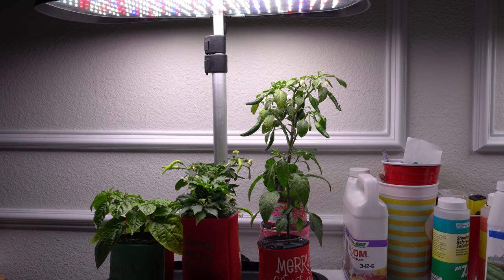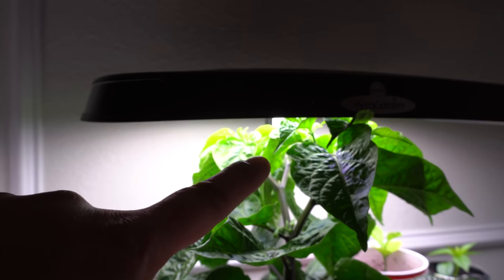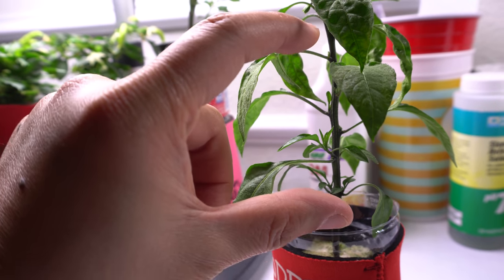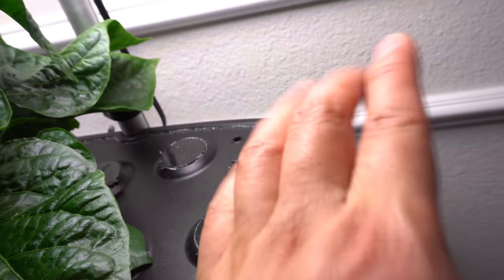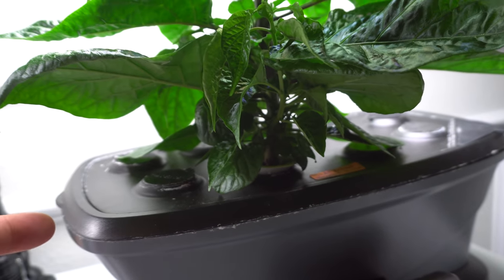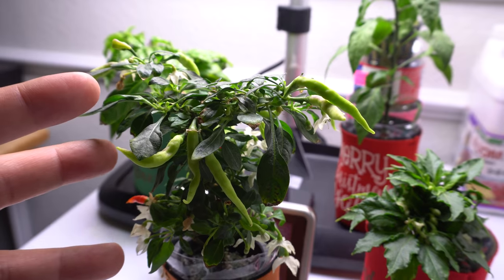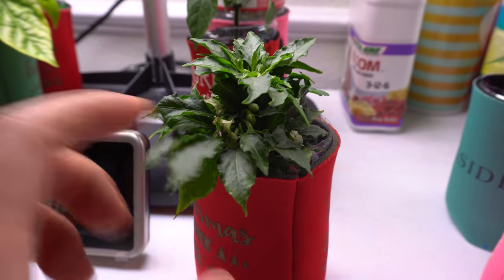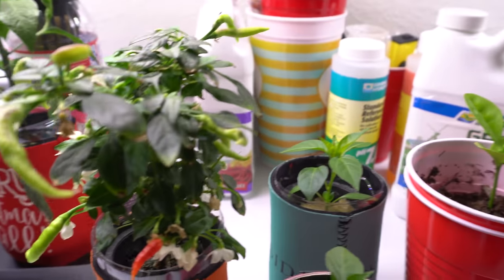AeroGarden - Frequently Asked Questions - FAQ Part 01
Timeline:
0:49 - How big of a pepper plant cant the AeroGarden grow?
1:43 - How close do you keep your light from the plant?
3:23 - What is the timing (on/off) for your light?
3:42 - On/Off for the pump?
5:53 - Cleaning off calcium deposit
6:37 - What can be grown in the AeroGarden?
11:02 - Do you have to use AeroGarden nutrients in an AeroGarden?
14:08 - pH Meter and adjustment
15:55 - How often do you change out your nutrients?
17:28 - How do you keep your peppers from dropping flowers?
20:11 - How do you pollinate your peppers?
21:58 - Starting pepper seeds with your AeroGarden

AeroGArden Bounty
AeroGarden Seed Pods
AeroGarden Nutrients
Rockwool Cubes
Hydroponic Nutrients

pH Meter: